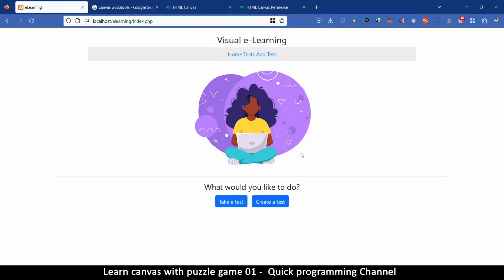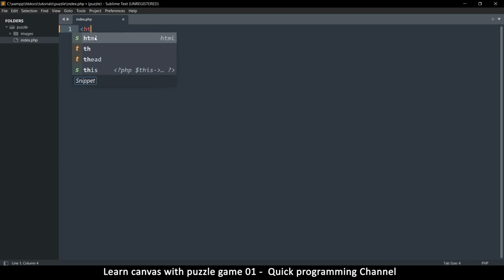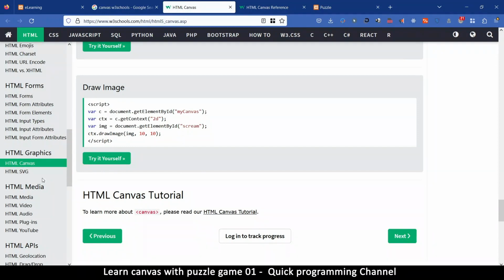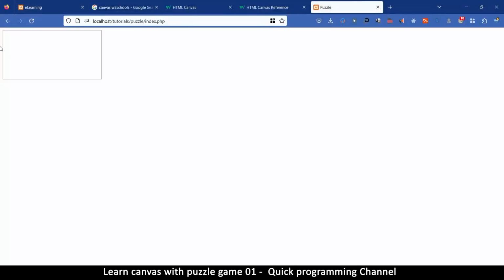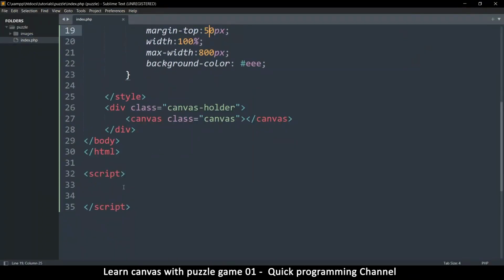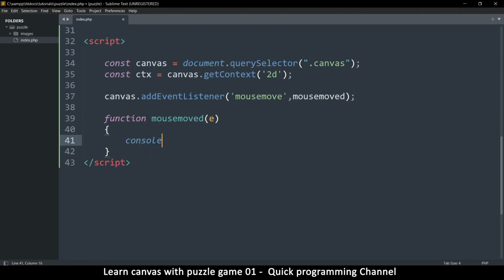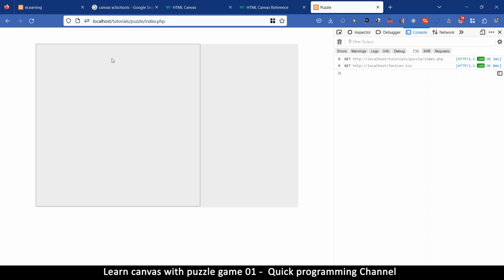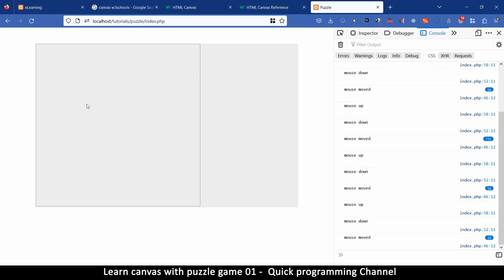#01 Learn Canvas by creating a puzzle game in JavaScript and PHP | Quick programming tutorial